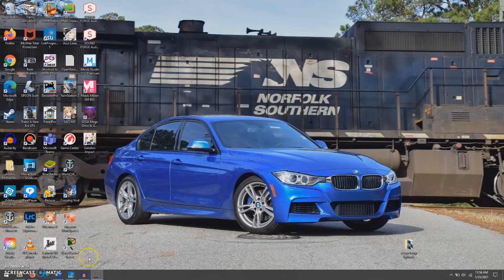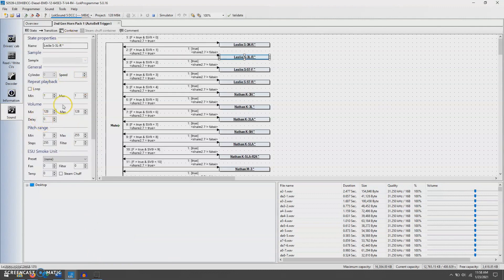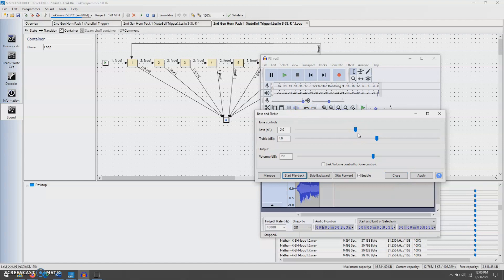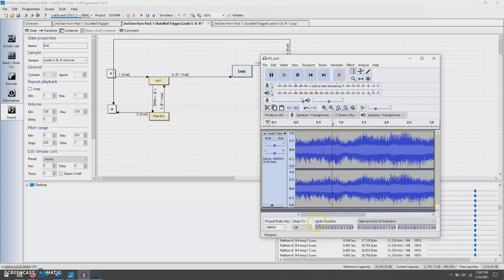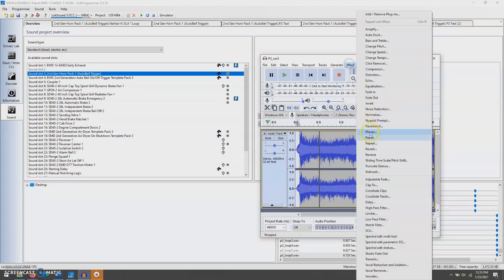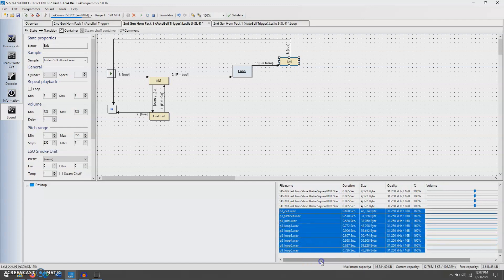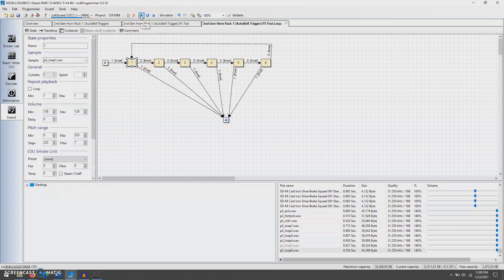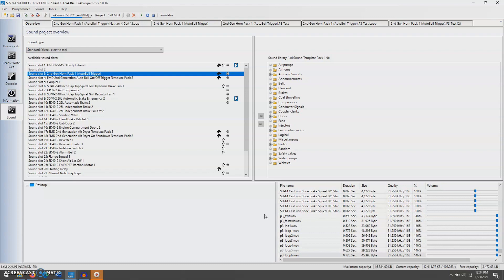How To Add Custom Horns to Loksound Decoders!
Showing off my take on the process from ripping the original audio, cutting loops to importing into lokprogrammer!
What you need-   Audacity, Lokprogrammer software,  clean audio and patience!